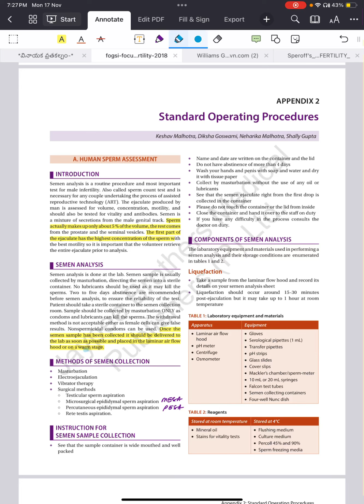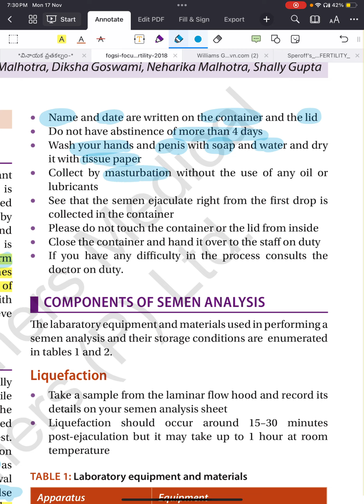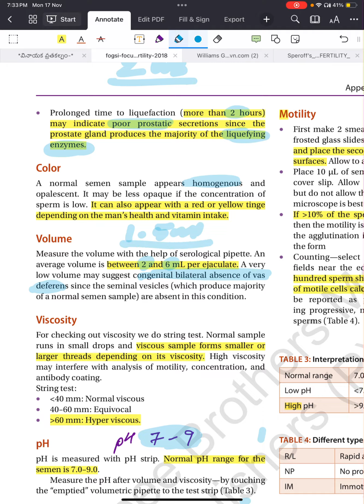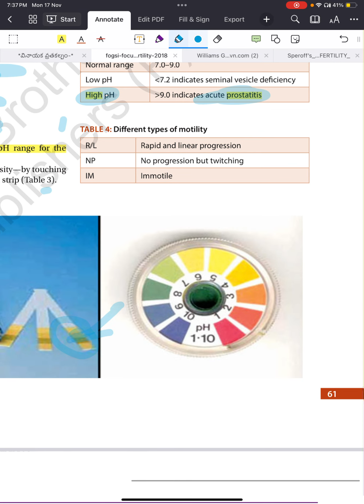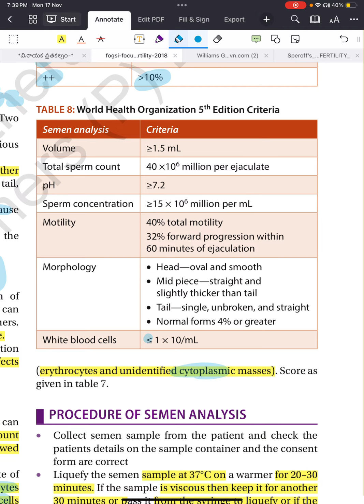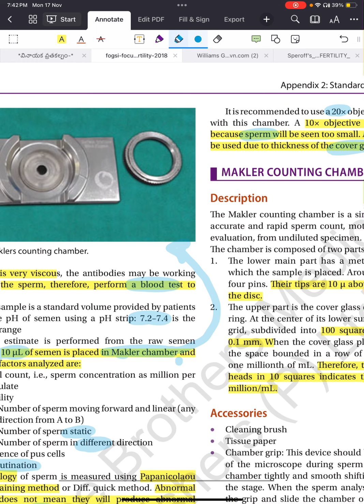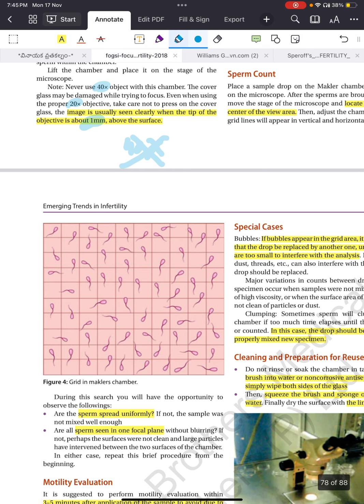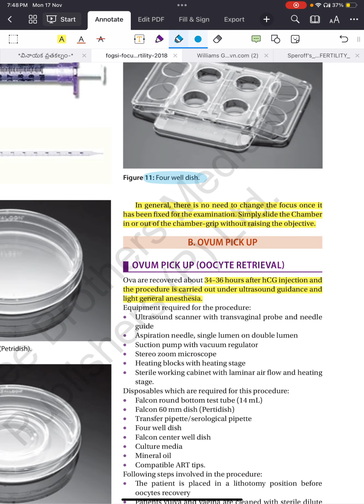CLASS 42: IVF , STANDARD OPERATIVE PROCEDURES PART 1